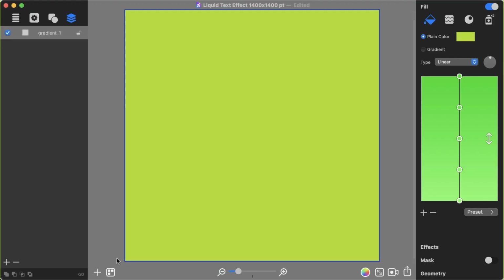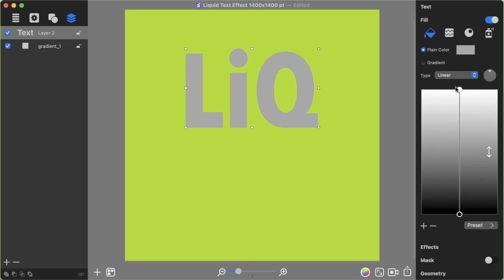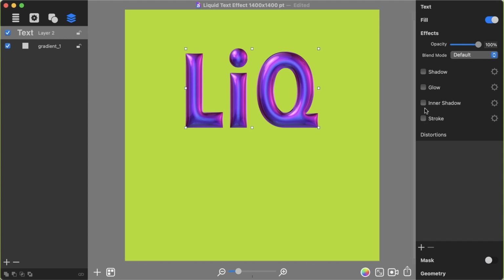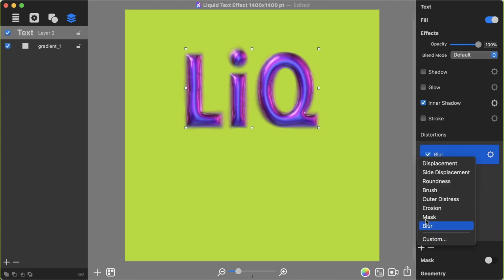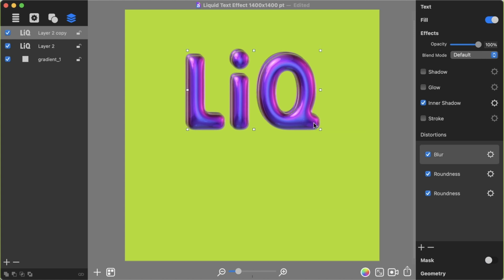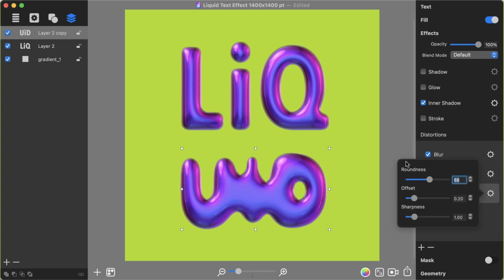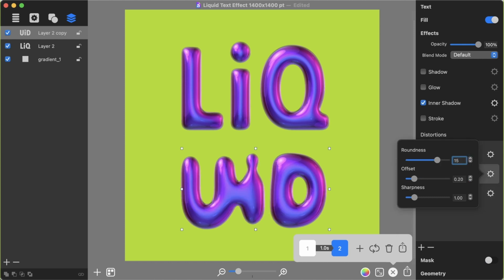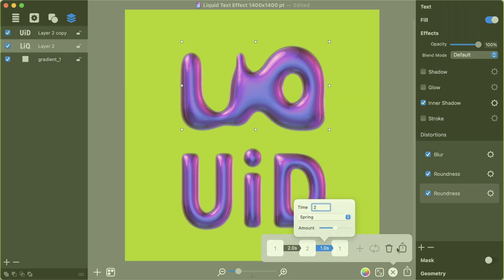Liquid Text Animation - Art Text 4 Tutorial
In this tutorial you will learn how to create liquid text animation with Art Text 4. The tutorial focuses on using Shading Materials and the Roundness distortion.